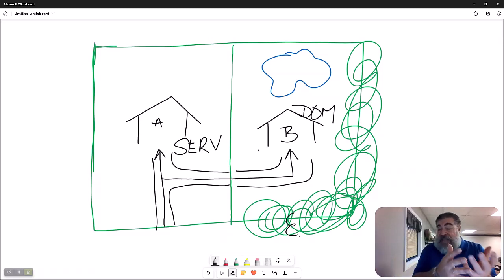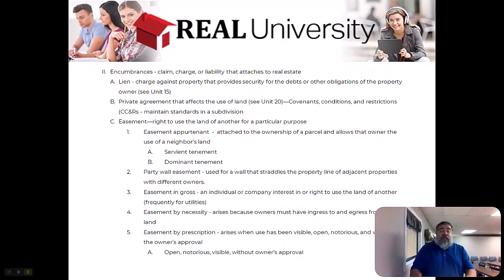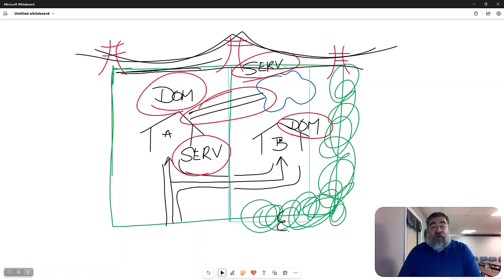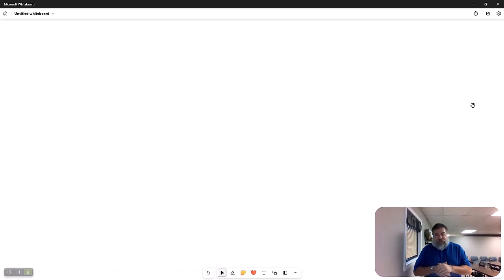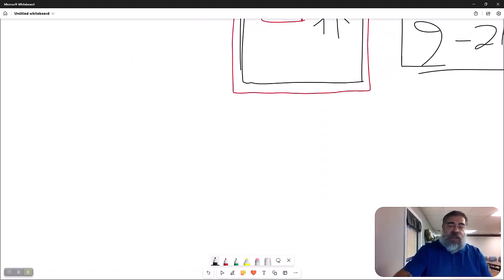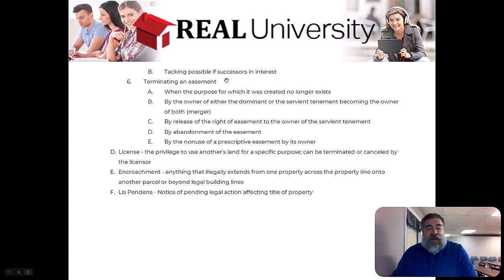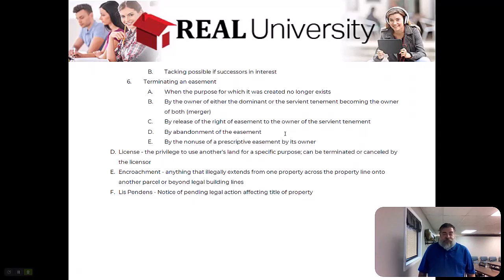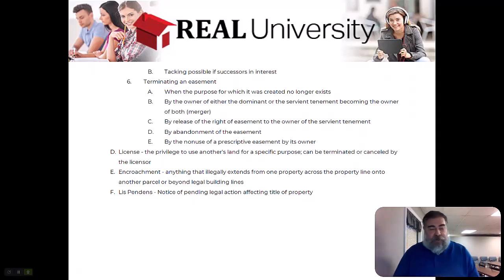Interests in Real Estate - Video 5